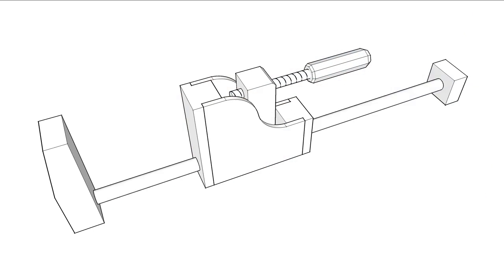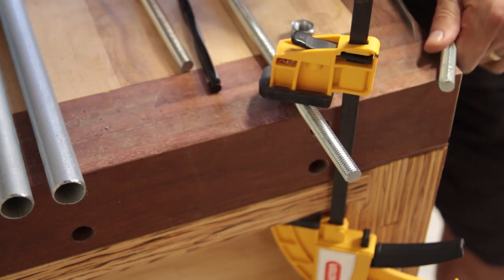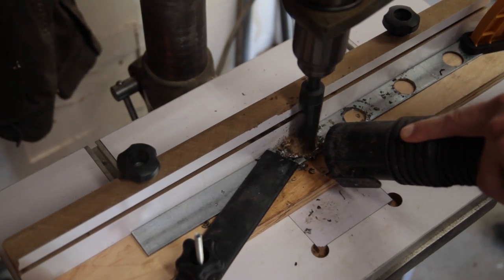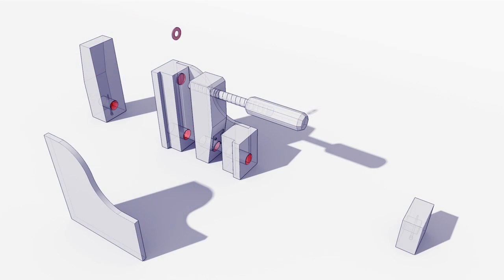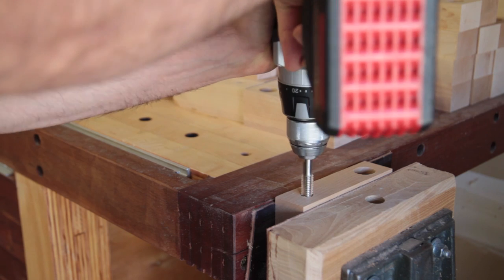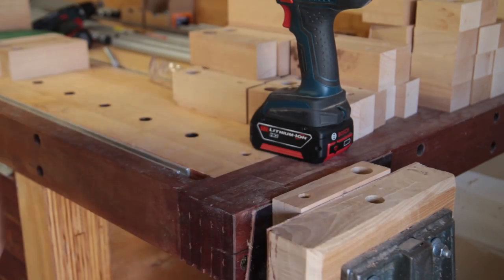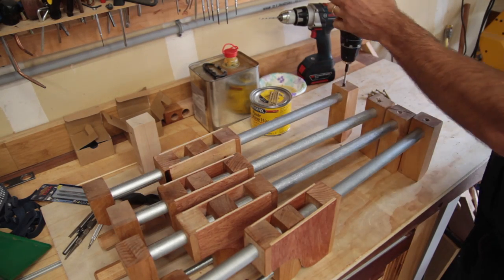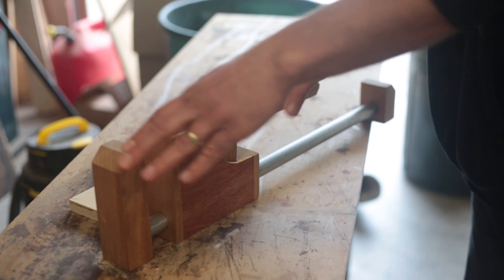DIY Parallel Clamps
DIY parallel clamps build.
I highly recommend visiting his channel and site.

I used 3/4" galvanized electrical conduit pipe, superstrut threaded rod, washers and nuts to match, and some used lumber.

These fit great underneath ear protection
Bolle Safety Glasses

BACK IN STOCK: Silicone glue roller

You can never have too many clamps!
Irwin 6" quick clamps

I love having a few sizes of mechanical pencils in my shop apron
1.3 Lead Mechanical Pencil, Pentel

This was my jump into spray finishing and it works like a champ, even for a newbie

A sharp card scraper takes burn marks off wood better than anything else
Crown Tools Burnisher

I love that this folds up
Denko Sekka Folding flush cut

Through the Amazon Associates program, I earn from qualifying purchases. I buy my own stuff, and will share with you the things that have improved quality of life in the shop. Thank you for your support of this channel.